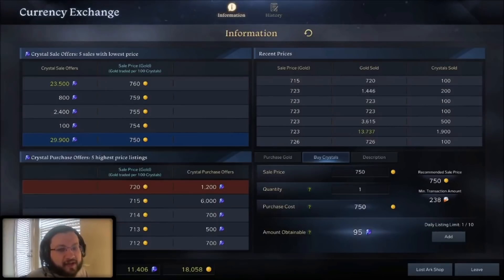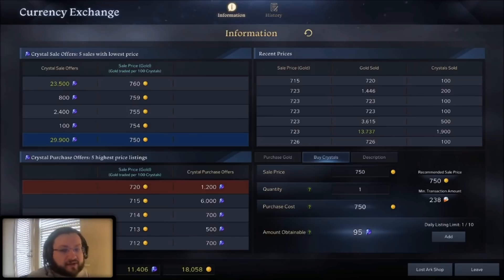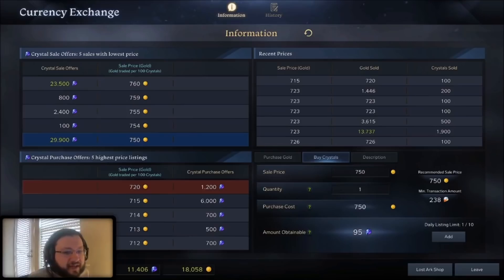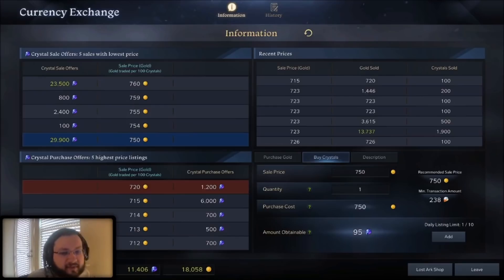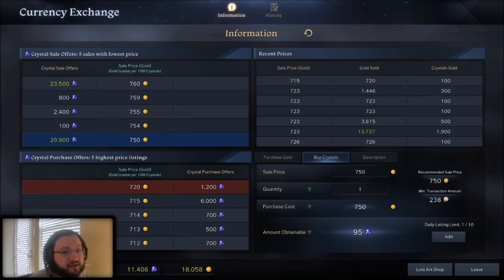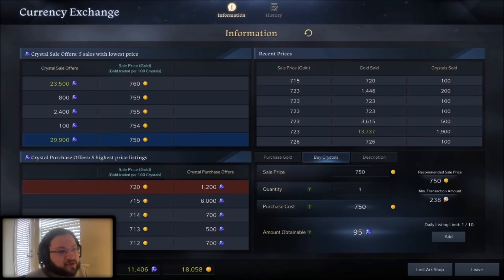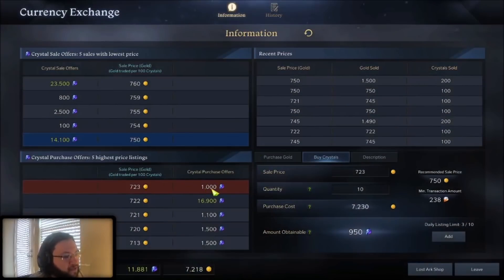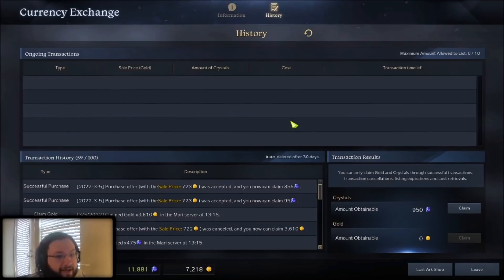Learn This & ~SAVE GOLD~ Buying *BLUE CRYSTALS!* in Lost Ark!.. (Crystal Exchange Tips in Lost Ark)